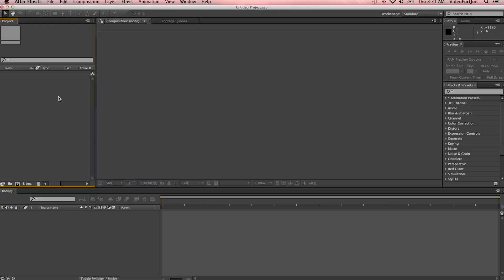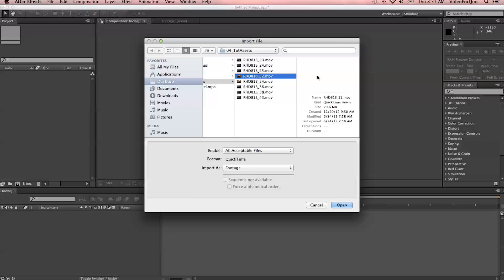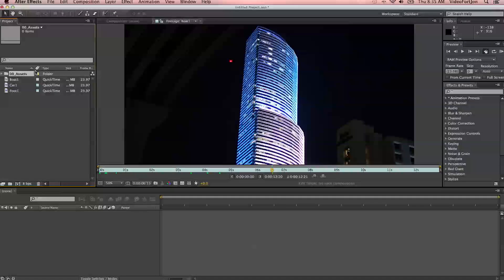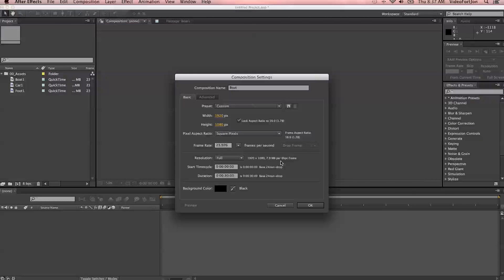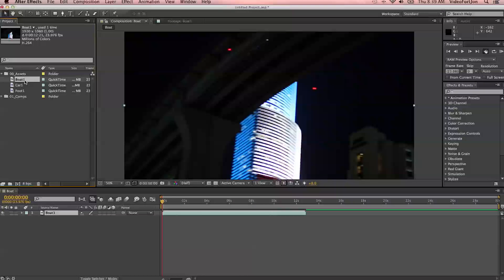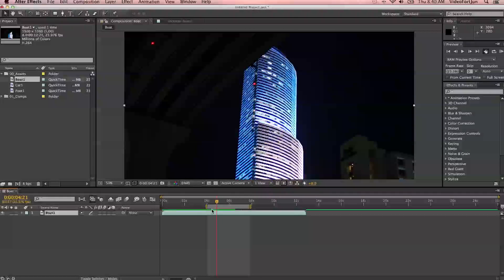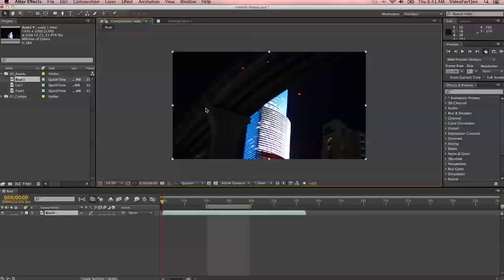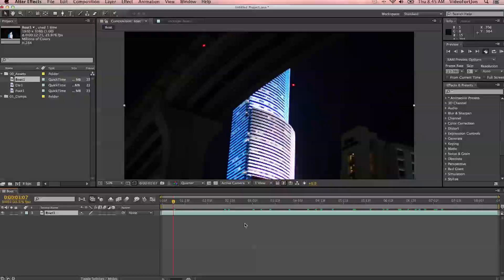After Effects: Introduction to Basic After Effects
In this After Effects tutorial VideoFort Jon introduces you to the layout of After Effects to make you comfortable with some basic operations that After Effects has to off. Starting out VideoFort Jon will take you through the layout of the After Effects program starting with the Project window. He shows you how to import media for a project, create folders, and change the names of items imported. He also goes through some of the footage settings and how to adjust them if needed. From there you are taught how to create a new composition for your imported media to go in to. You also learn about the preview window, where you can playback the media in you project. As well as how to change your comp settings once you have created a comp.

VideoFort helps film and video makers add entertainment value and increase viewer satisfaction by providing content creators with the best stock footage on the planet. VideoFort is the first all HD subscription-based stock footage provider to offer its members unlimited access to some of the world's most exclusive content. In addition to high-quality stock footage, VideoFort offers free VFX templates, free filmmaking tutorials, and a creative forum where video producers can collaborate and interact.

VideoFort footage has been used in Hollywood Movies, Award Winning TV Shows, Broadcast TV Commercials, and Online Videos. Customers range from amateur videographers and professional YouTubers to world-renowned directors.